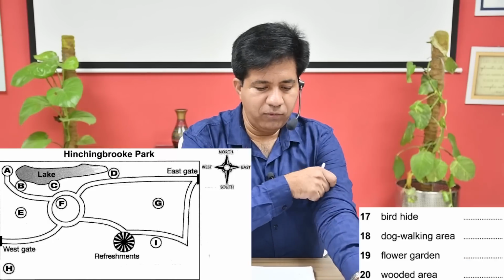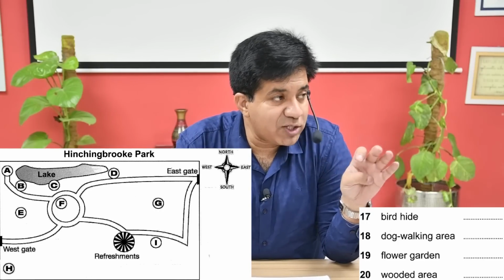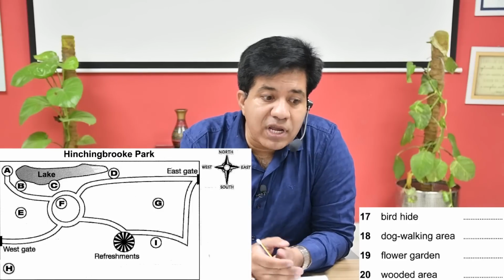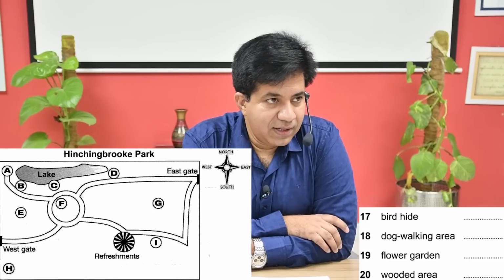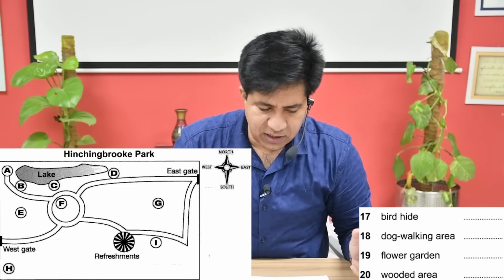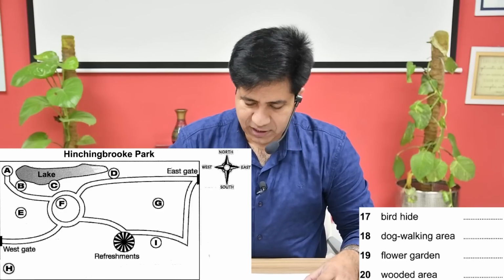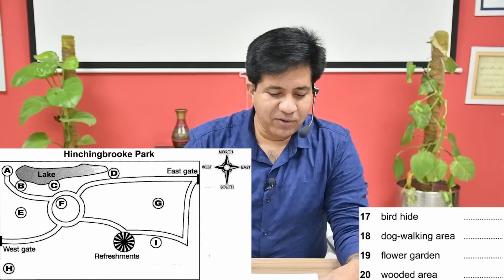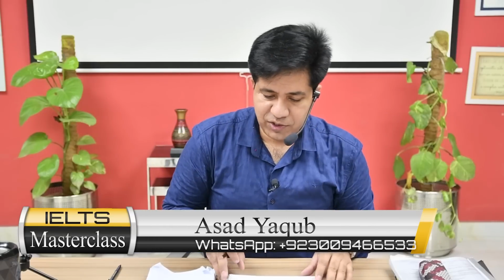IELTS LISTENING FROM 5 TO 8 BAND || PERFECT SOLUTION BY ASAD YAQUB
​ @Asad Yaqub   @Asad Yaqub English   @ASAD YAQUB IELTS   @Learn French with Asad Yaqub   @Learn Italian with Asad Yaqub   @Speak German with Asad Yaqub   @Speak Spanish with Asad Yaqub